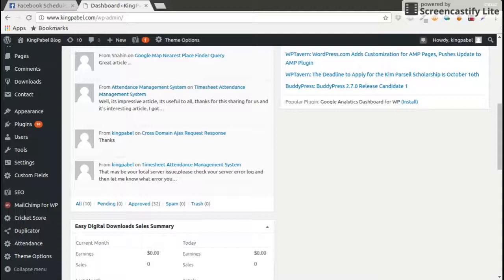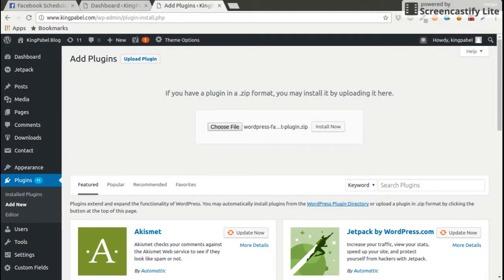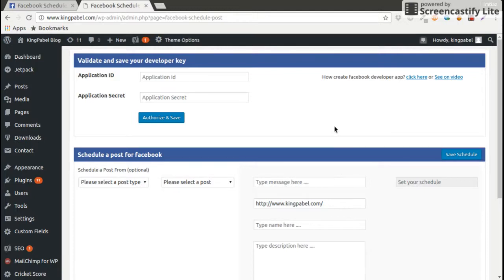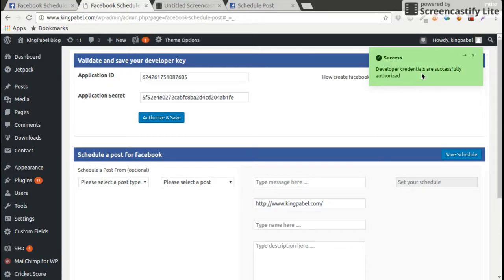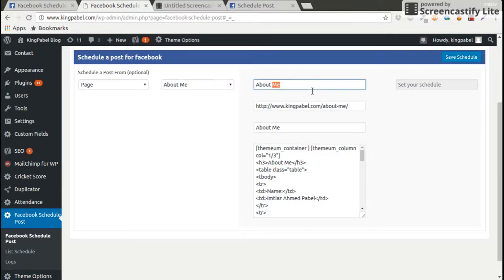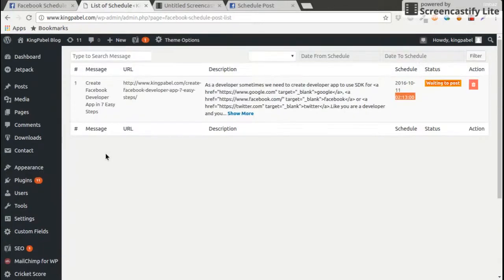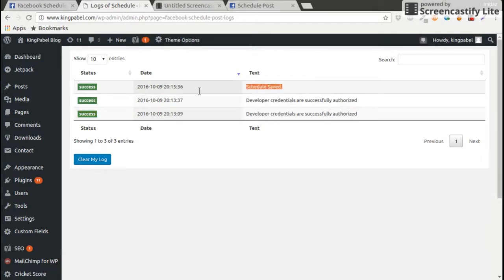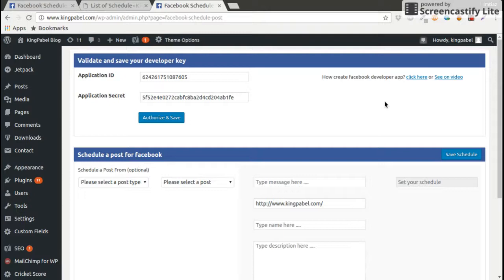Facebook Schedule Post Best Wordpress Plugin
This is a wordpress plugin by which you can schedule your facebook post.Using this plugin can schedule and manage post,page or any content as facebook post.This plugin has log feature which will keep behind the scene information.